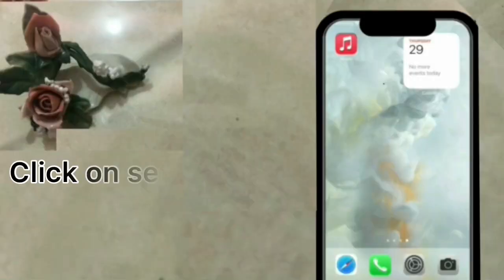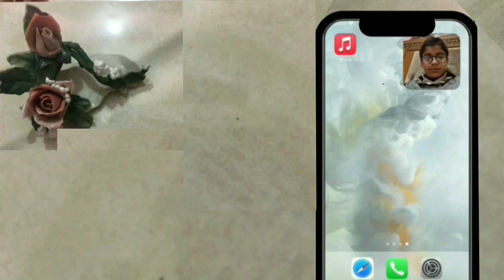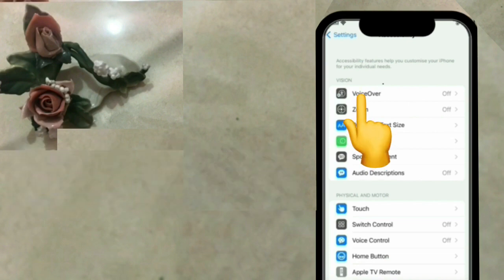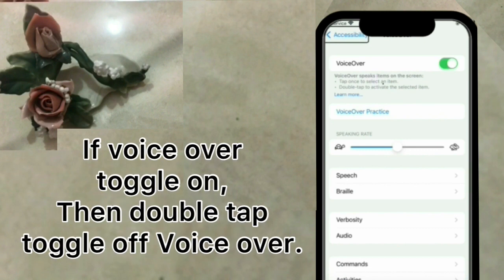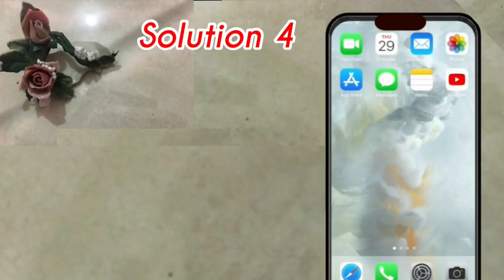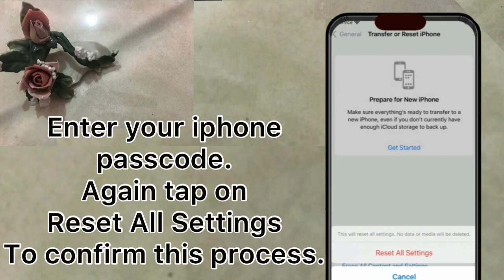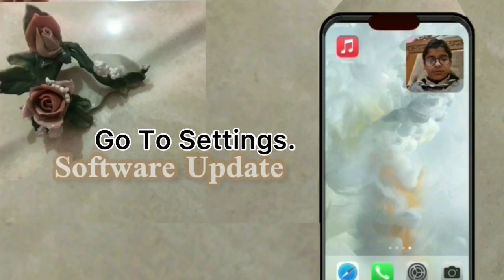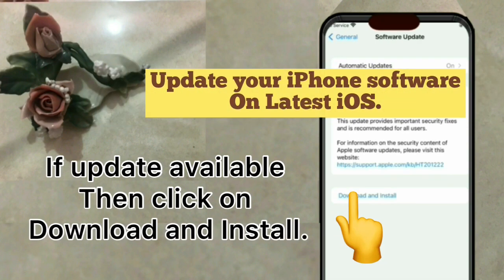How to solve iphone camera not working black screen, blurry.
in thus video i will tell you how to fix iphone camera black screen ,camera blurry or camera not work,